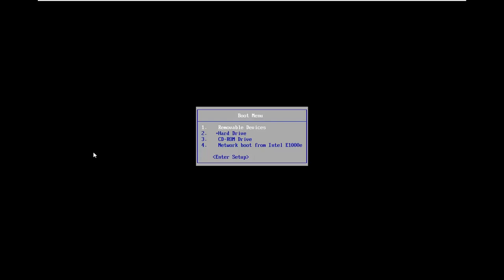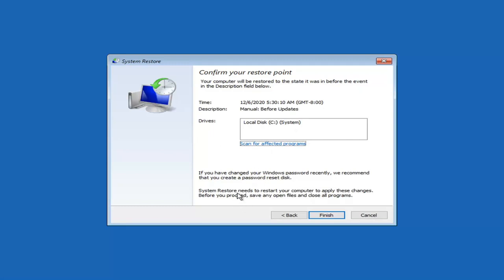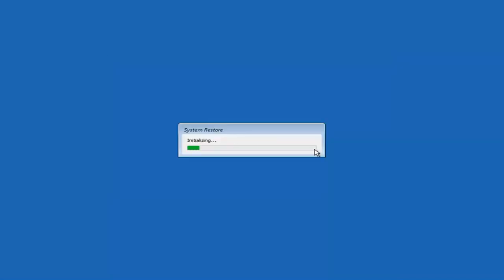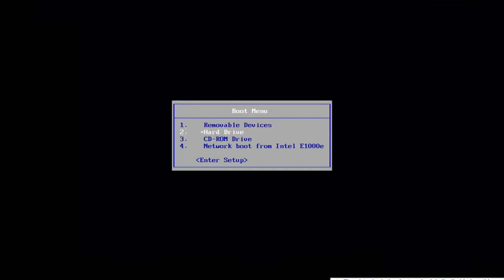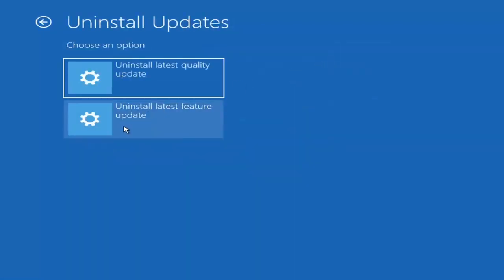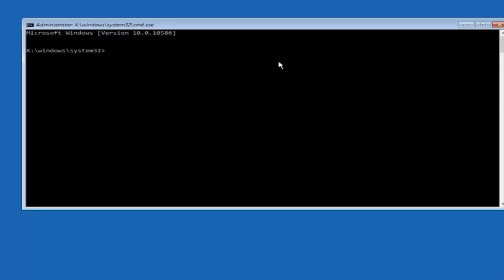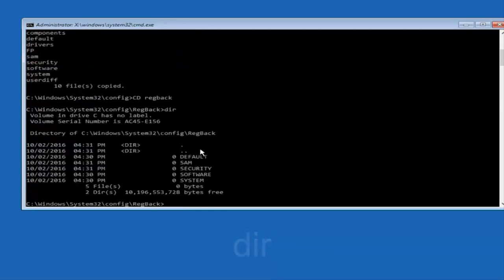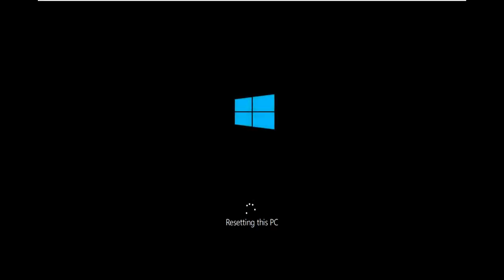How To Fix Windows 10 Blue Screen on Restart Loop [UPDATED Fix]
Blue screen on startup loop is one of the common issues in Windows 10. This can be very frustrating since the blue screen can ruin your work schedule. In some cases, blue screen loop windows 10 appears multiple times at regular intervals.There can be various reasons why this issue might occur. Let’s understand the major reasons behind this issue so that you are able to apply the relevant fixes.

Blue screens are generally caused by problems with your computer’s hardware or issues with its hardware driver software. Sometimes, they can be caused by issues with low-level software running in the Windows kernel. Regular apps usually won’t be able to cause blue screens. If an app crashes, it will do so without taking the operating system out with it.

Experiencing a Windows 10 blue screen on a restart loop can be frustrating and disruptive. In this comprehensive guide, we provide effective solutions to help you troubleshoot and resolve this common issue. Follow our step-by-step instructions to identify the causes of the blue screen error and implement solutions to break the restart loop.

A blue screen occurs when Windows encounters a “STOP Error.” This critical failure causes Windows to crash and stop working. The only thing Windows can do at that point is restart the PC. This can lead to data loss, as programs don’t have a chance to save their open data.

When a blue screen occurs, Windows automatically creates a “minidump” file that contains information about the crash and saves it to your disk. You can view information about these minidumps to help identify the cause of the blue screen.

windows 10 blue screen restart loop - how to troubleshoot
blue screen boot loop windows 11
blue screen when restarting windows 11
windows 10 blue screen loop,
windows keep restarting blue screen

Usually, you'll experience a blue screen error during the upgrade process of Windows 10, during startup, or randomly when actively using your laptop or desktop. The most frustrating part of all is that you'll only see a solid blue background and a sad character face without enough valuable information to determine the real cause of the problem.